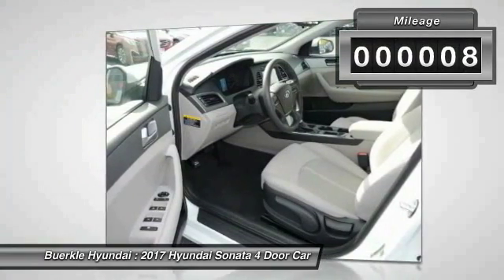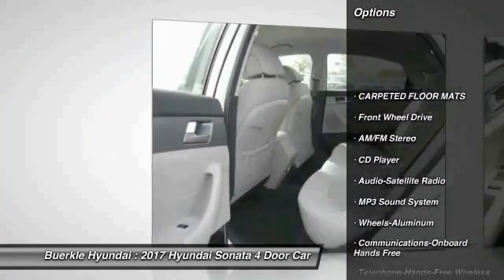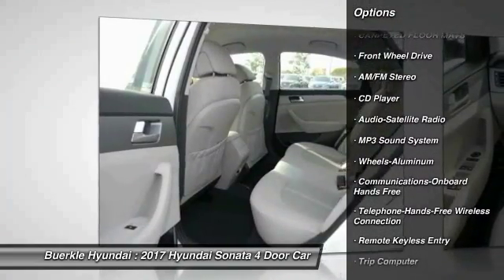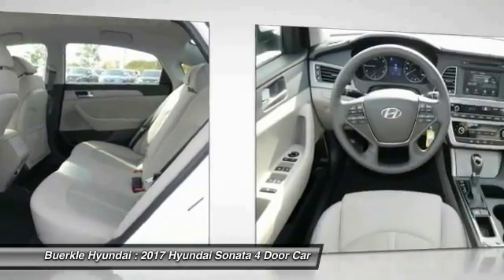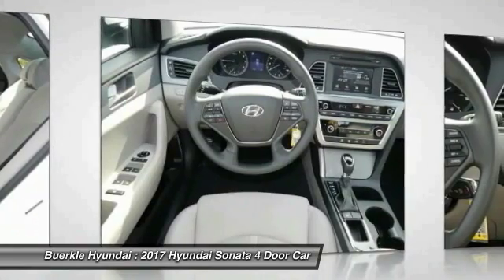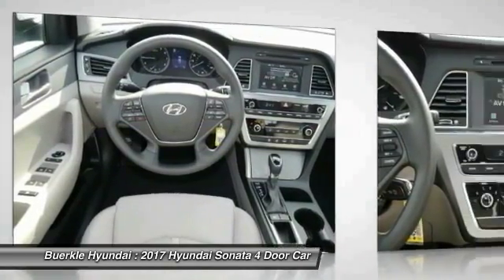2017 Hyundai Sonata Saint Paul, White Bear Lake, Minneapolis, Inver Grove Heights MN 49648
Buerkle Hyundai
3350 Highway 61 North

We hand pick each member of the Buerkle Hyundai team for their high level of competency, vast knowledgebase, eagerness to learn late-breaking technology, ability to relate to drivers from all walks of life, and commitment to keeping Buerkle Hyundai a pressure-free environment, which if you ask many of our patrons, makes us a dealership in the rough.

Buerkle Hyundai
3350 Highway 61 North

Don't miss this 2017 Hyundai Sonata. It's equipped with Automatic transmission and features a WHITE exterior. With 8 miles, You'll want to take this 4 door car home. Make a great choice today.